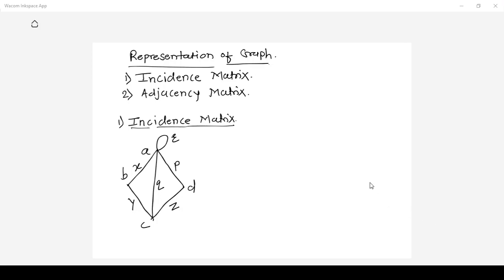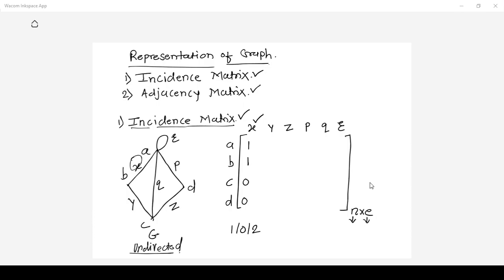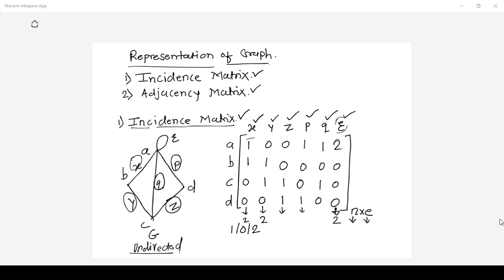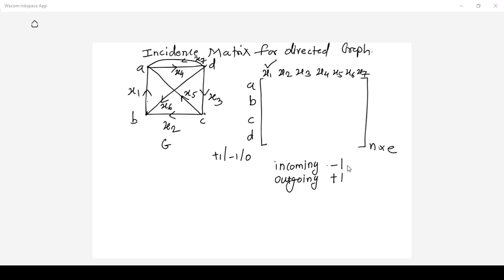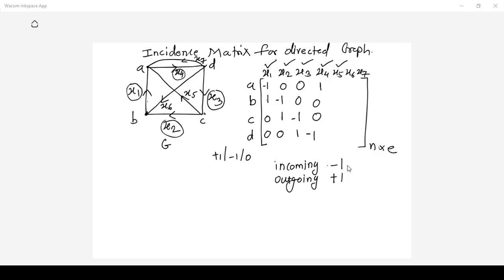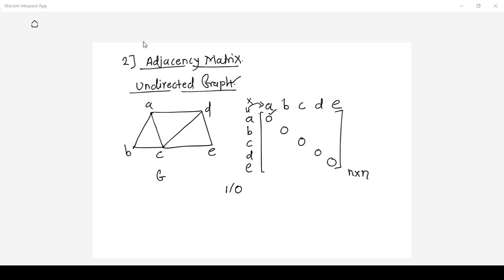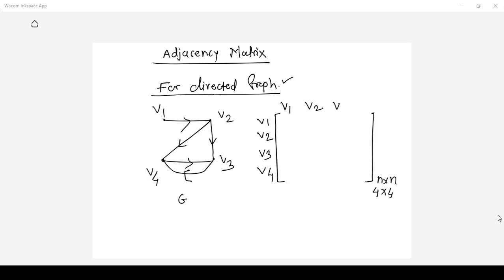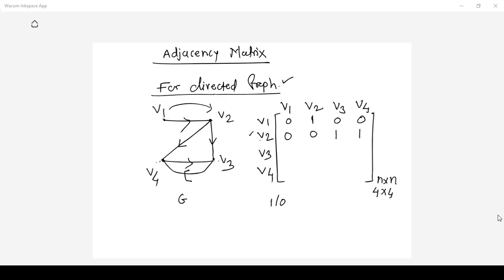Graph Theory Lecture 2(Part-1):Grpah representation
Representation of Graph in Computer
i) Incidence Matrix
ii) Adjacency Matrix